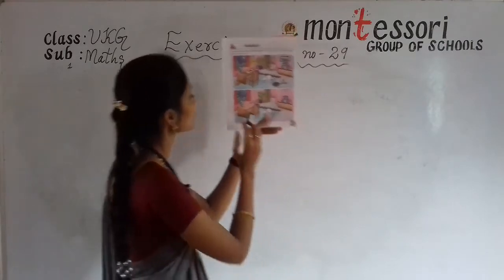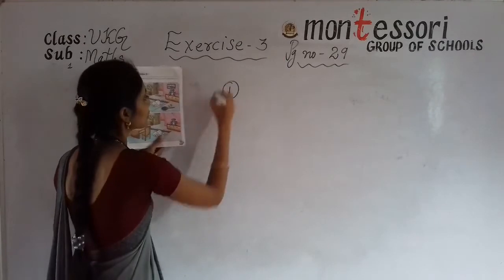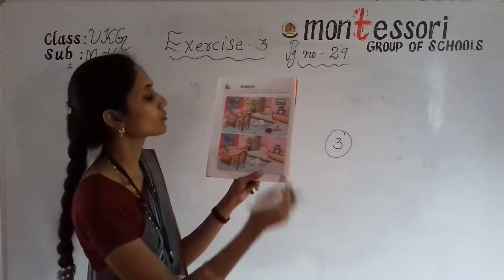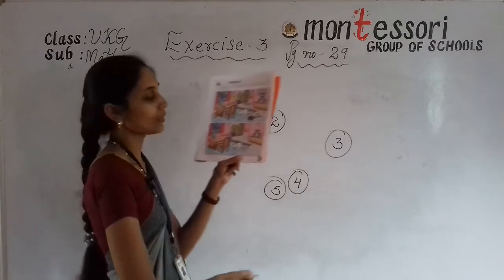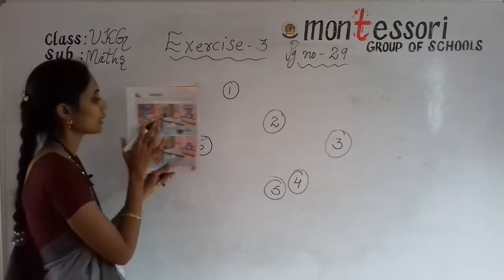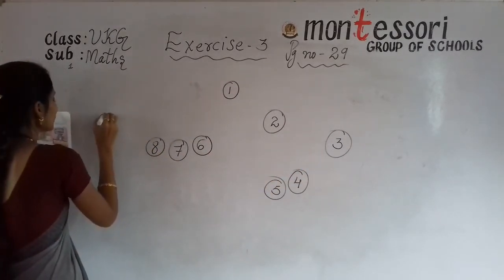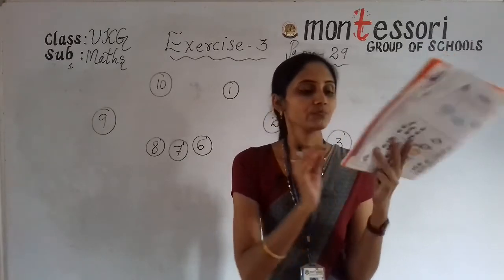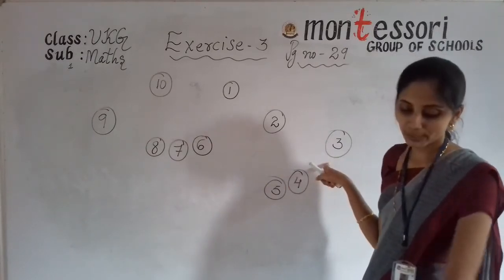UKG Mathematics 3.1 (09-11-2020)